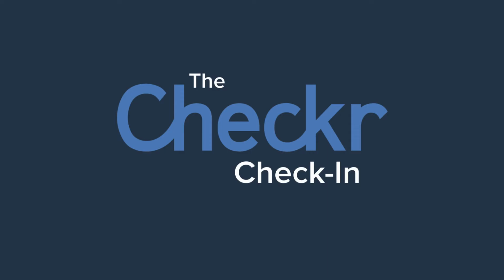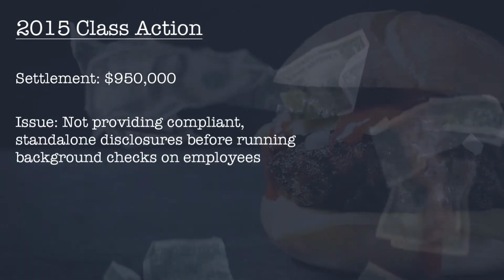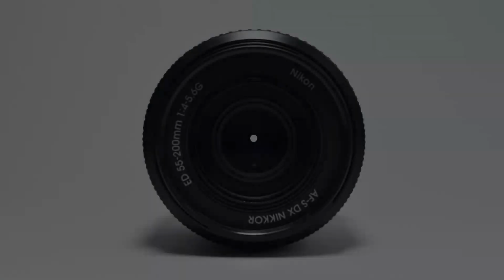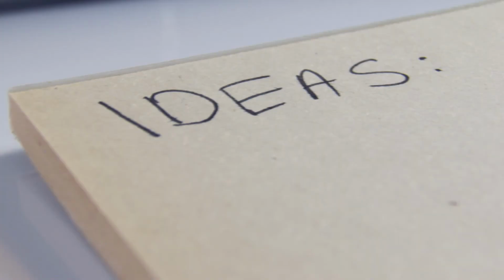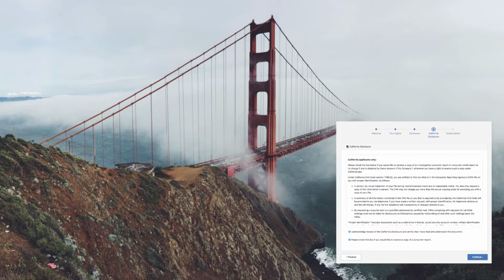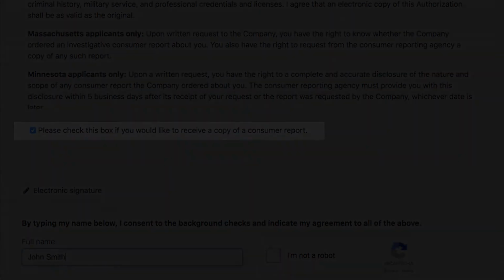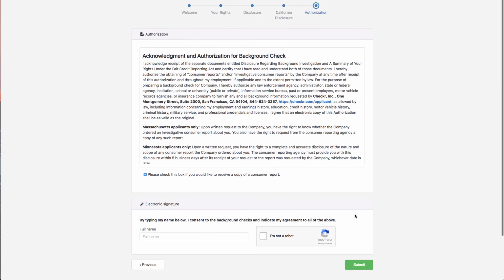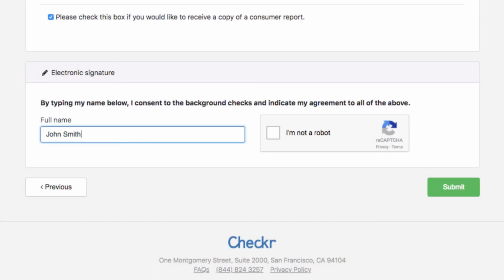What do you need to disclose before background checks? - The Checkr Check-In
What do you need to disclose to candidates before a background check? How do you gain their authorization properly? What are the most common errors people make that put them out of compliance with the FCRA? And what does disclosure have to do with burgers? The Checkr Check-In is your guide to a more efficient and compliant hiring process.